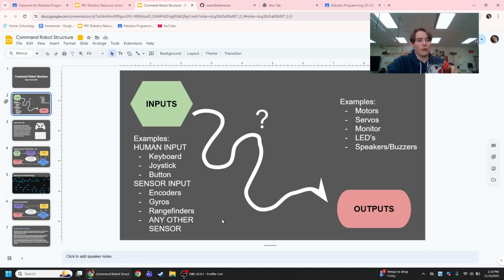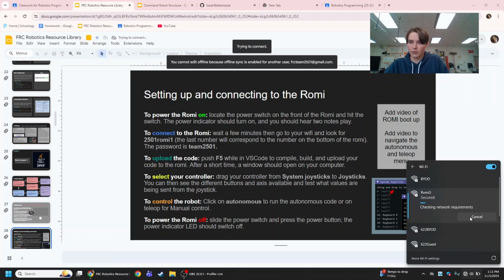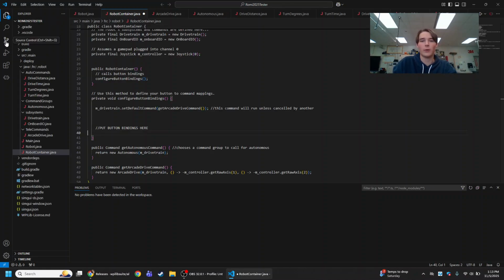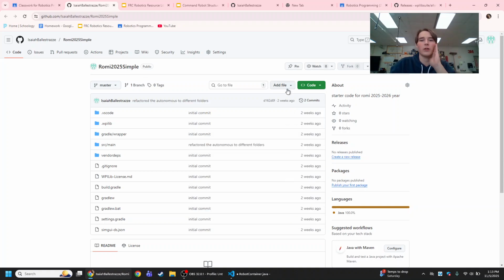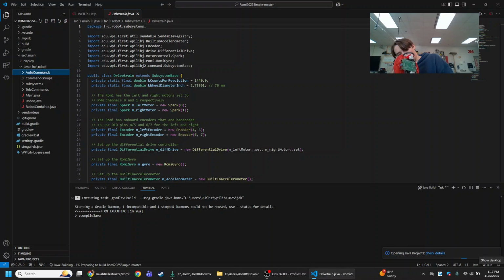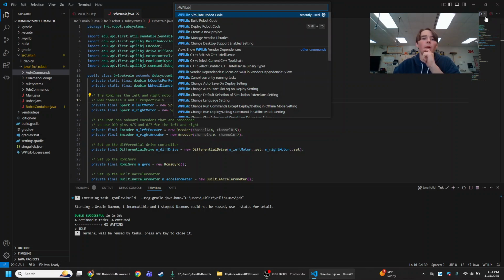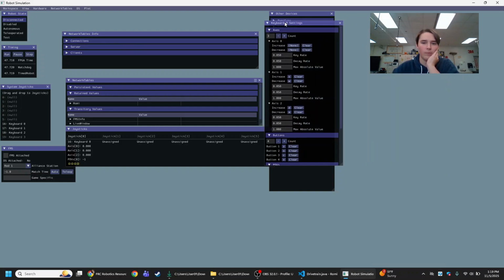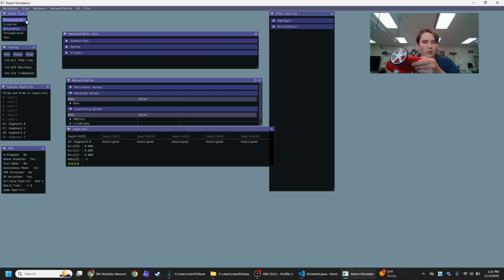Romi Lesson 1: Connecting to Romi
Setup vscode wpilib and deploy the given test code from my github